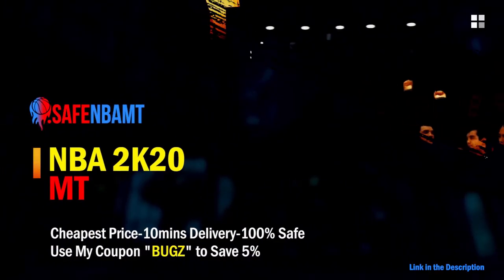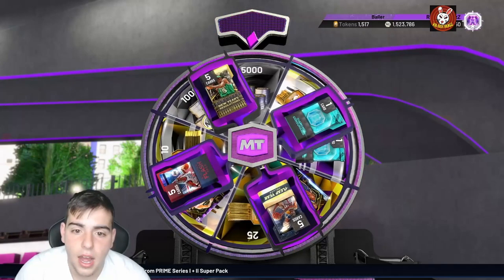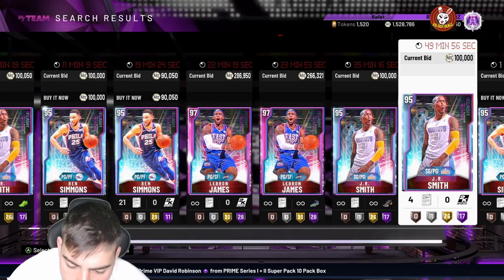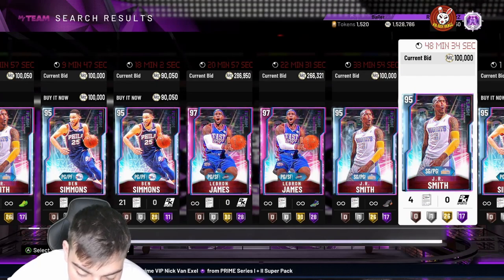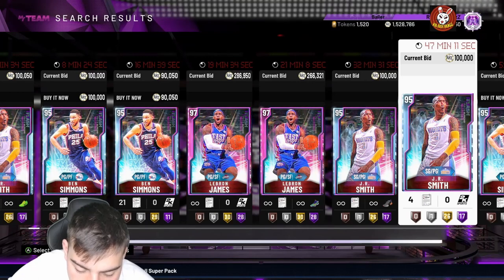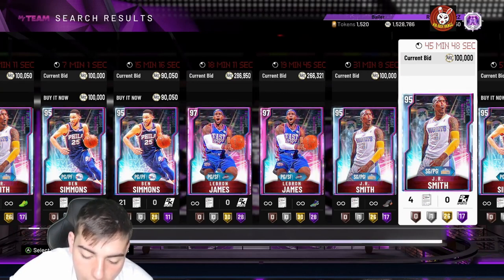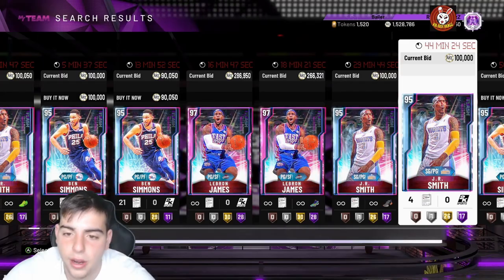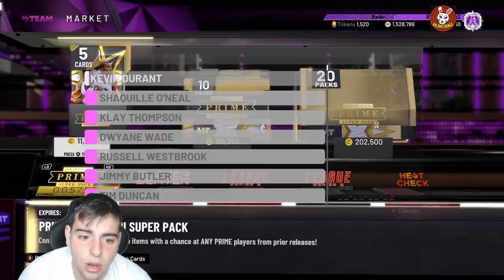INSANE NEW CONTENT! INSANE NEW PRIME CARDS AND A HUGE TOKEN MARKET UPDATE! | NBA 2K20 MY TEAM